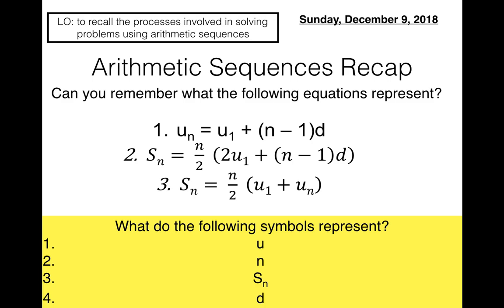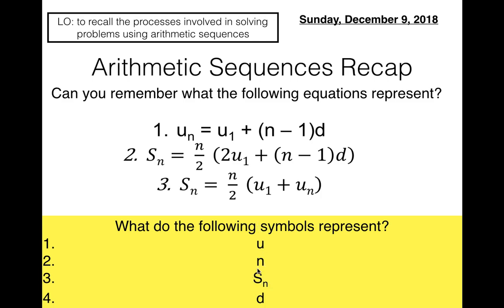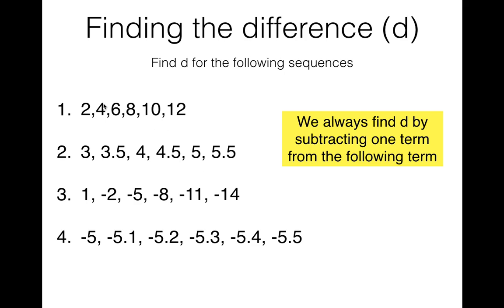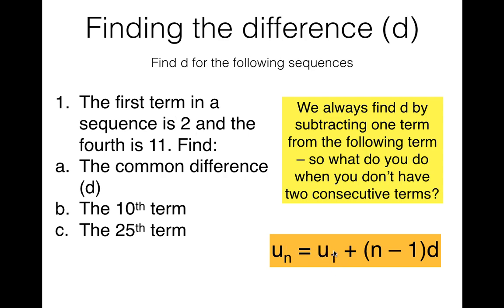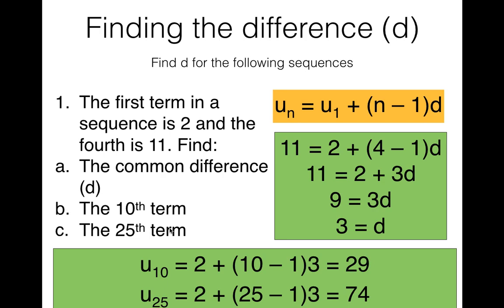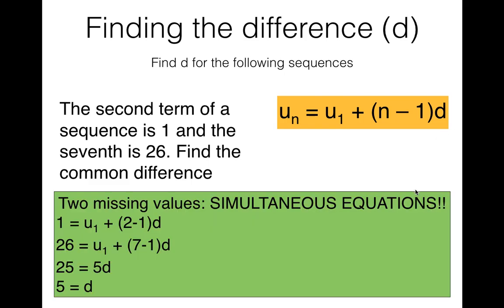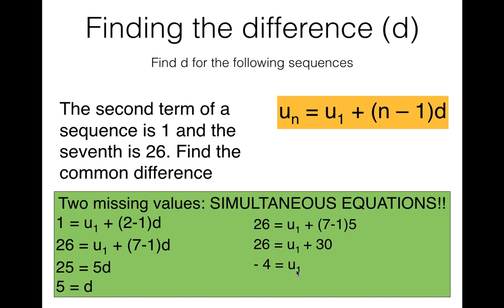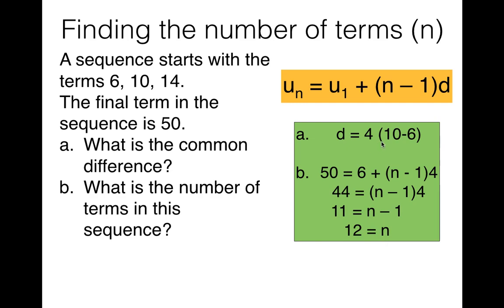SEQUENCES: Recap of nth term in Arithmetic Sequences